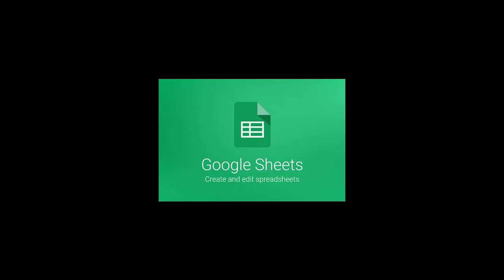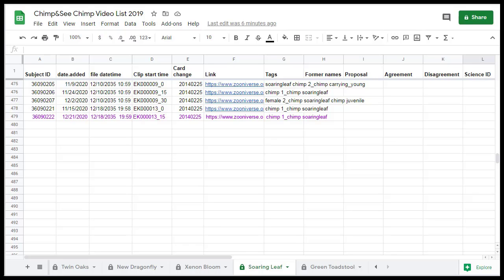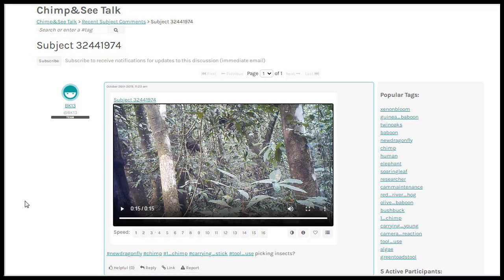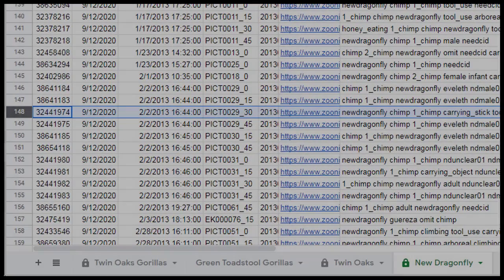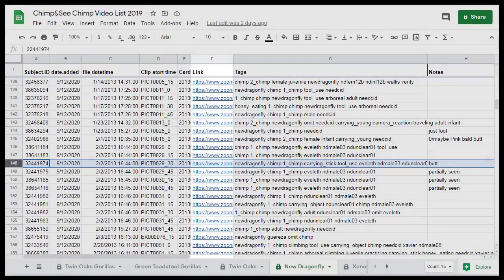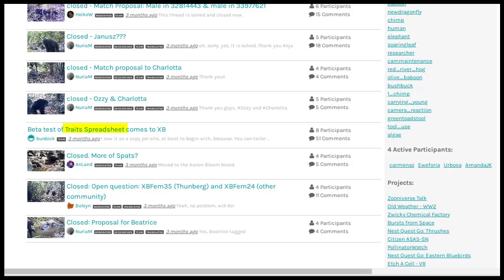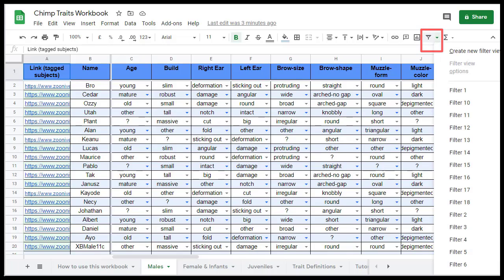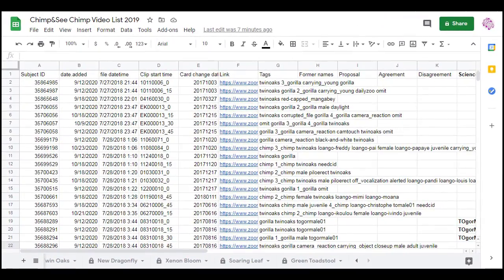Chimp&See: Using Spreadsheets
Learn how to use spreadsheets containing a Chimp&See Research site's list of videos and chimpanzee traits to help in your chimp matching.

00:06 Introduction
01:00 Bookmark to Google Video List spreadsheet
01:28 Description of what the spreadsheet contains and how information is added
3:05 Real example of how to use the spreadsheet's Clip Start Time to identify video sequences
05:49 How to use the Link and Notes columns
06:50 Where to find a site's Chimp Traits Workbook/Spreadsheet
08:02 How to filter the spreadsheet's data to find chimps with specific traits
09:15 Conclusion